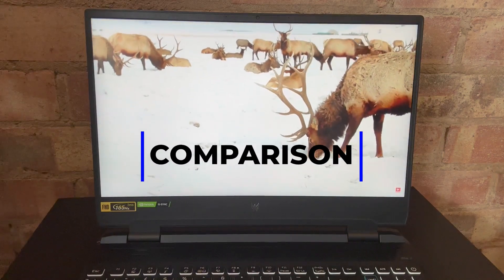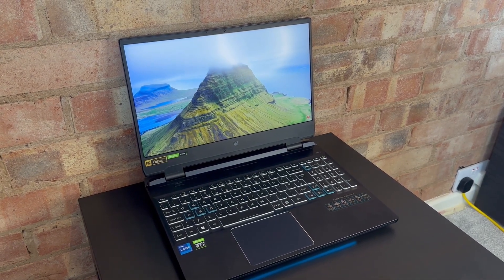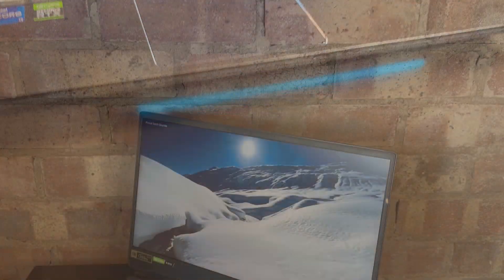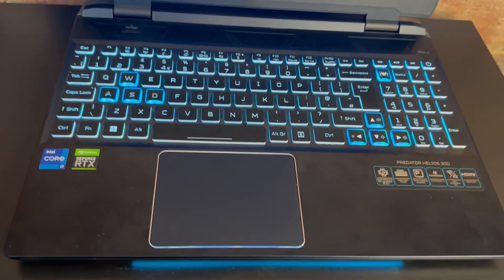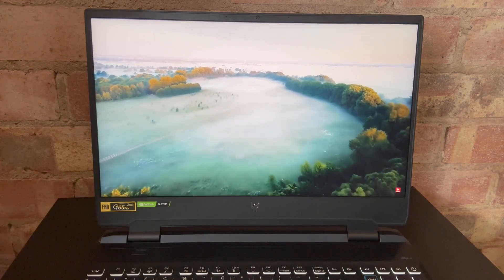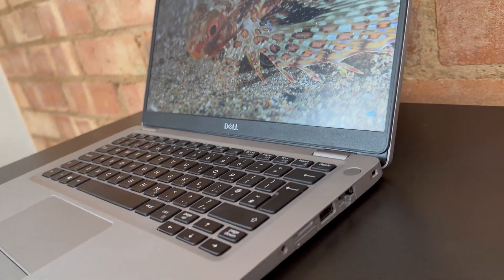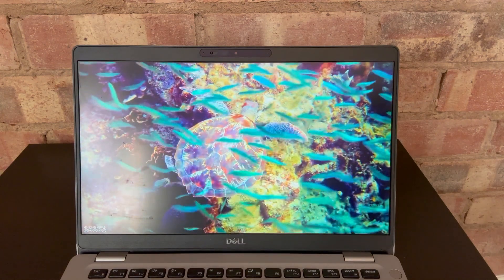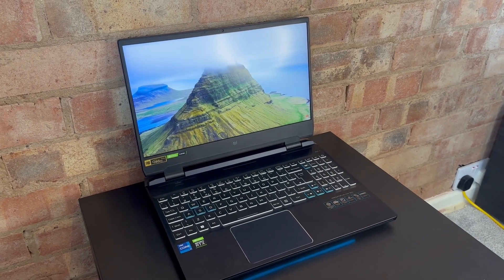Overview of my Gaming vs Business Laptop (Predator Helios 300 vs Dell 5310)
Review of Gaming vs Business Laptop; includes some key features and my personal thoughts!

Gaming (Predator) - See Current Price (on Amazon) ➡️
Business (Dell 5310) - See Current Price (on Amazon) ➡️

- Daniel